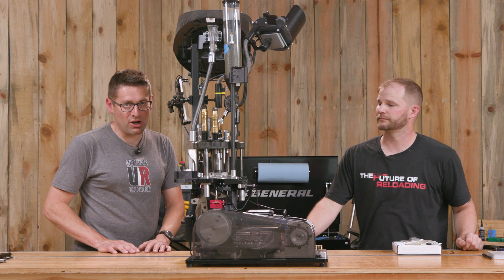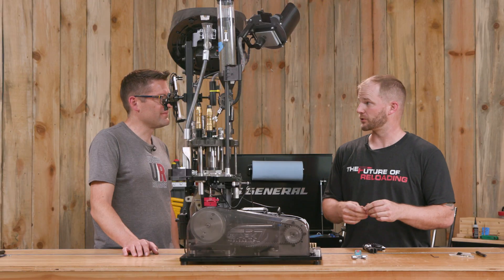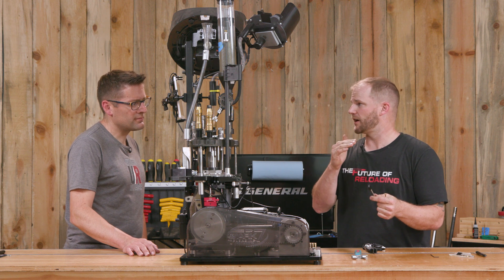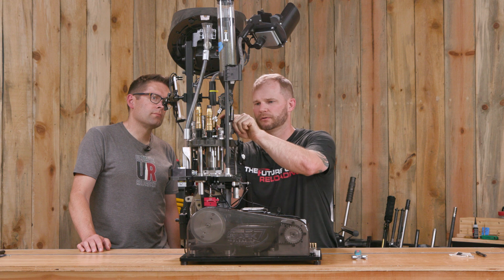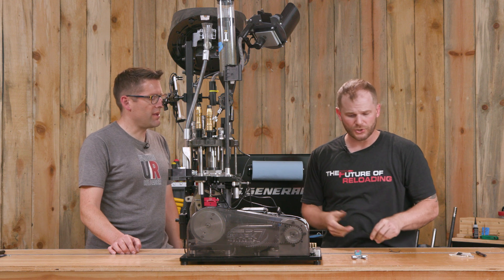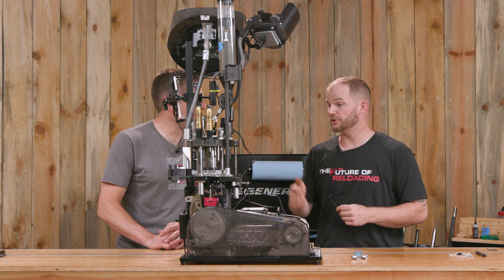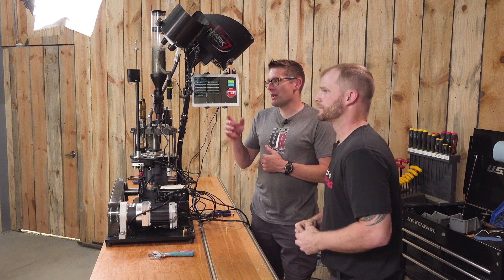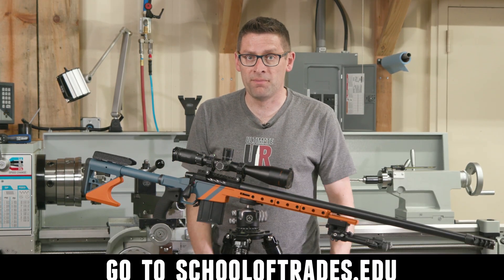Mark 7 APEX 10: Electronic PowderCheck Sensor (Demo and Setup)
You can verify a number of features of a loaded round, but you can’t verify the amount or type of powder in it. John Vleiger from Mark 7 discusses how the electronic PowderCheck Sensor can help.

Ultimate Reloader LLC / gavintoobe Material Connection Notice:

The following Ultimate Reloader partners are featured in this video:
- Mark 7 Reloading